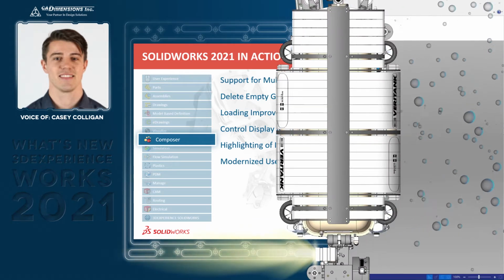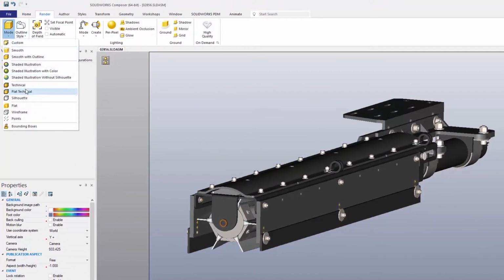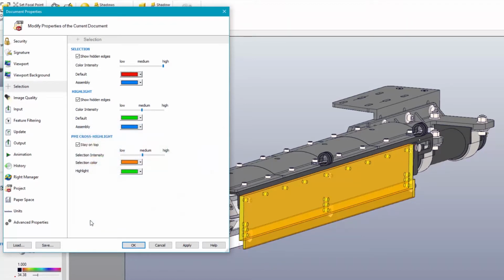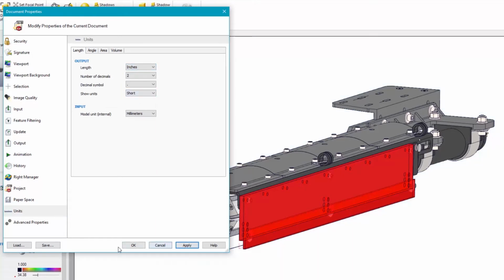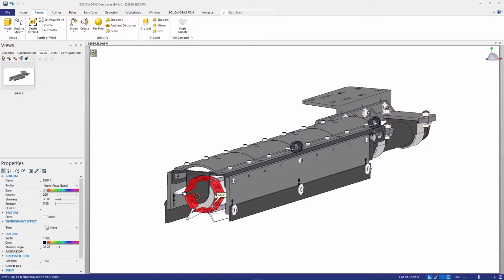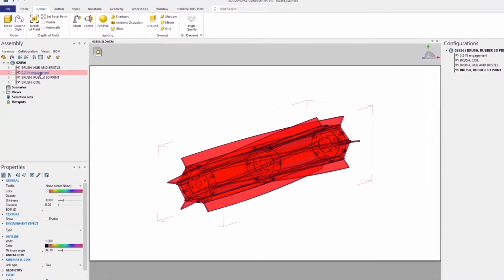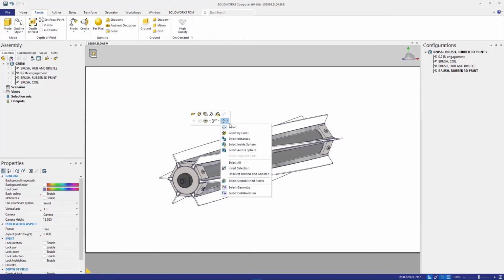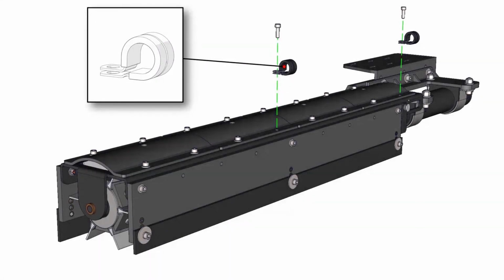SOLIDWORKS Composer - What's New 2021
With SOLIDWORKS Composer 2021, creating assembly procedures, product installation guides, user facing safety and maintenance manuals has never been easier. Composer brings new capabilities for working with your design in all its complexity and publishing to all who need it.